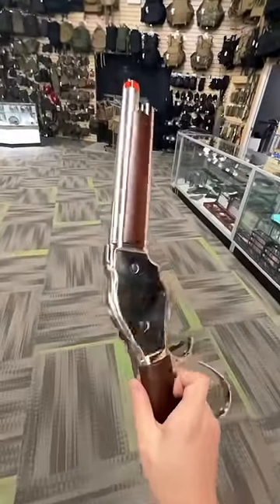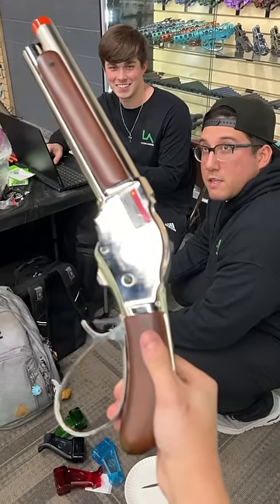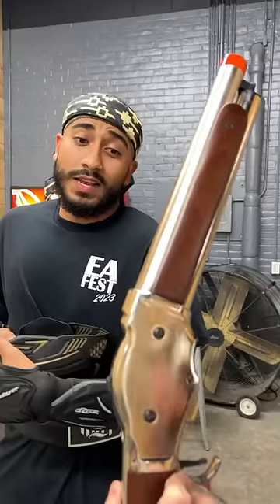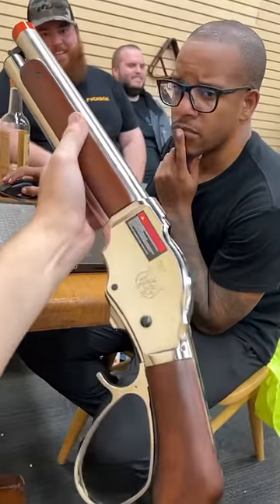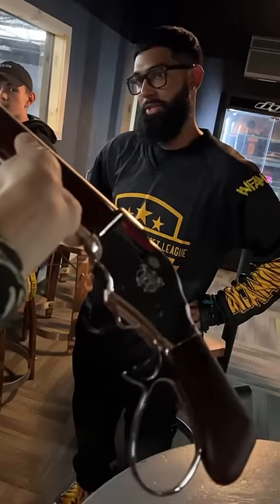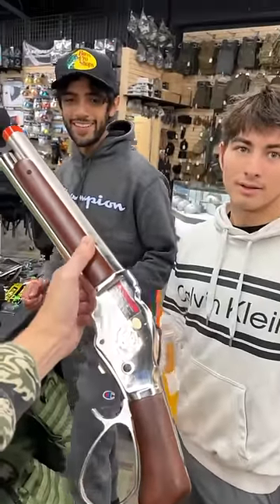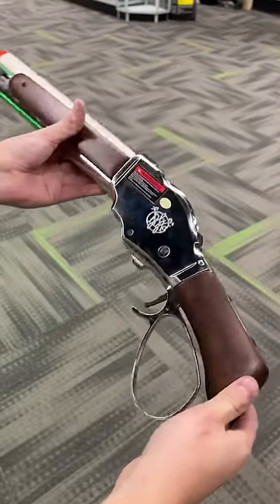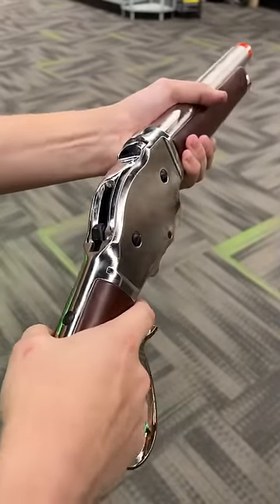What Is This Gun Called? (Epi. 3)